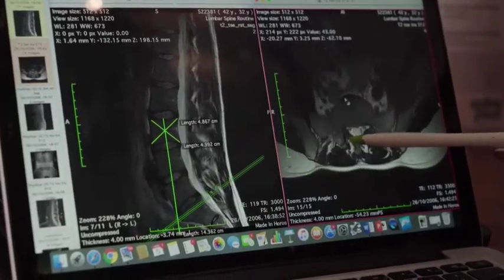Back Pain Treatment | Spine Plus Clinic Chigwell | Essex | East London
Are Your Suffering with Back Pain?

If you are this video might help you!

The reasons for Back Pain can be varied, pain can arise from the muscles, ligaments, joints or discs in the back & unlike some clinics we don’t just use a one size fits all approach to treat our Back Pain patients.

Back Pain Treatment is at the heart of what we do at SpinePlus Clinic Chigwell, for over 15 years in Chigwell, Essex & in East London we have been successfully treating back pain sufferers like you to help them to get over what can often be a debilitating painful problem.

Our Chigwell Team of Fully Qualified Osteopaths, Physiotherapists and the Massage team can help you with issues, injuries the symptoms that cause Back Pain including Slipped Disc, Disc Degeneration, Herniated Disc, Prolapsed Disc, Muscle Strain, Sciatica, Sports Related Back Pain to name just a few issues.

We are the number one Back Pain Treatment Clinic in Chigwell, Essex & East London, having served the Chigwell area for over 15 years we must being doing something right. Our team are not only Fully Qualified Osteopaths but we also have fully qualified & experienced Physiotherapists, & Massage specialists.  So by choosing Spineplus Clinic Chigwell to treat you, you will always be guaranteed of the very best care and treatment around.

To ensure you the best level of care we have a three step process for every patient, that includes the correct diagnosis of your particular issues & the pain you feel, then the correct form of treatment is decided upon, & then where necessary a rehabilitation plan is devised. This way we ensure you get the very best treatment for you & your back pain symptoms, and the very best chances of recovery, leading to getting back to a normal life, as soon as possible.

So if you are a back pain suffer you have come to just the right place, as there is no need to suffer we will be able to help you!

At Spineplus Clinic Chigwell for Back Pain Treatment you can trust in us to Diagnose, Treat & Rehabilitate you with one of the best care teams in the UK.

We can treat most back related problems that will cause you pain & discomfort. The most common forms of problems we treat are:
• Disc Degeneration
• Slipped Disc
• Herniated Disc
• Prolapsed Disc
• Muscle Strain
• Sciatica
• Sports Related Back Pain

Correct Diagnosis of your injury is the key to providing the best treatment.

All of our team are highly skilled, experienced & qualified to identify your particular problem and your treatment plan is then decided upon.
• Osteopathy Treatment
• Physiotherapy Treatment
• Massage Therapy
• Medical Acupuncture Therapy
• IDD Disc Therapy
• Shockwave Therapy

If you are suffering from, Back Pain, lower back pain, low back pain, or lower back pain treatment, including sciatica we can help you.  You may be looking for Treatment for Back Pain, back pain treatment help Video, Sciatica Treatment,  advice on how to treat back pain, back exercises, back pain prevention, back pain relief,  lower back pain relief  or to find out more about back pain symptoms we are the local number one clinic.

So if you live in Chigwell, or the local areas / villages of Theydon Bois, Loughton, Barkingside,  Buckhurst Hill, Hainault, Debden, Redbridge, Clayhall, Chadwell Heath, Epping or the surrounding areas of Essex, East London, London we can help you.

We also have clinics in Woodford, Bow, & Harley Street.

SpinePlus Clinic Chigwell believe that strong industry partnerships can only benefit our patients and the community, so we have carefully selected our partners. We are partnered with many local and national leading Private Health Insurance providers & Health Care Providers.

So if you have Back Pain, Neck Pain, Joint Pain, Muscle Pain, Or a Sports Related Injury then give a on Call Today on 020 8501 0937, book an appointment or drop us a line today.

We have a number of other injury specific videos on this channel, so take a look & see if there is one relevant to you & your injury.